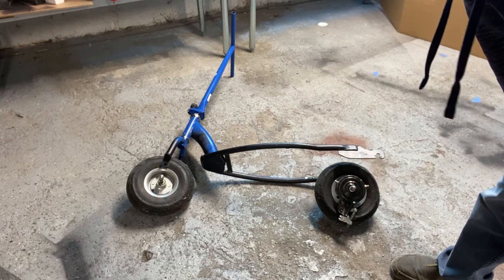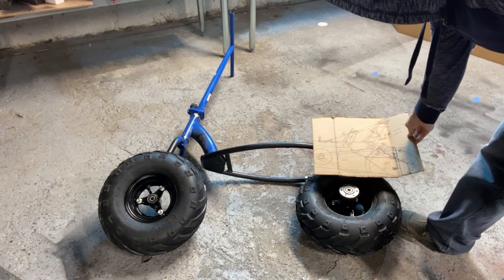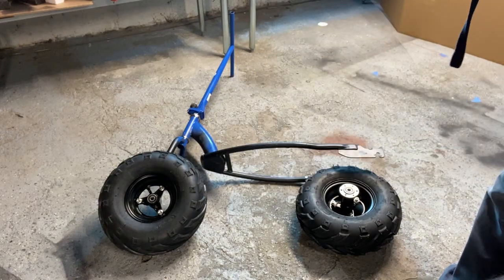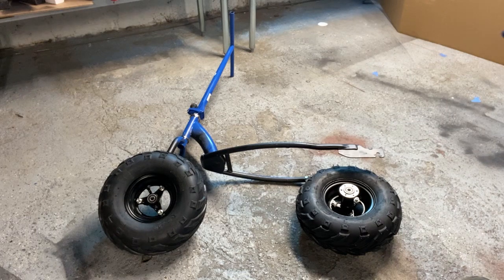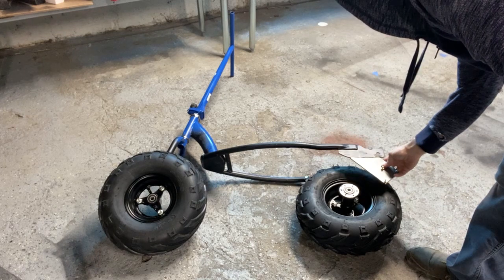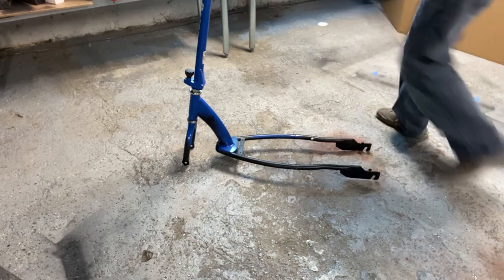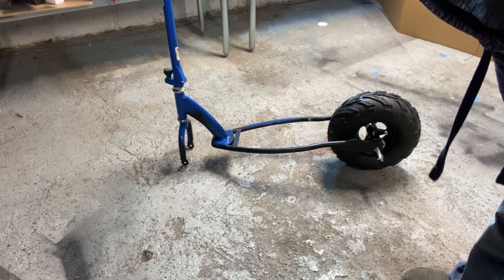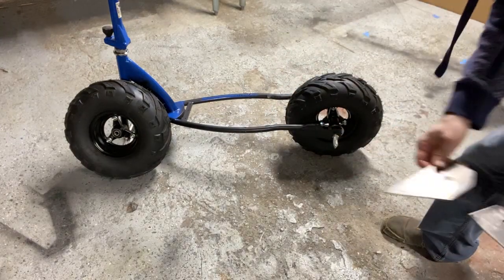Mini Bike Scooter Build - Part 2 - Making Frame Extensions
Hey everyone, today we are continuing the Razor E300 Mini Bike Scooter build (by cutting steel plate into frame extension pieces).